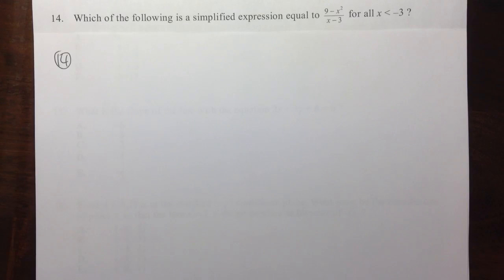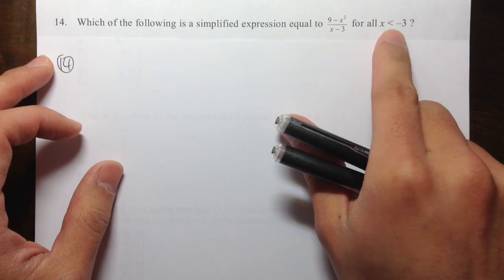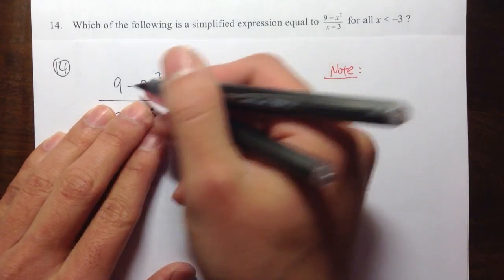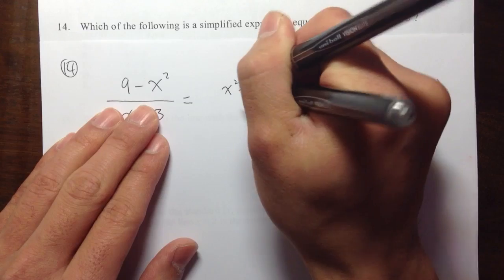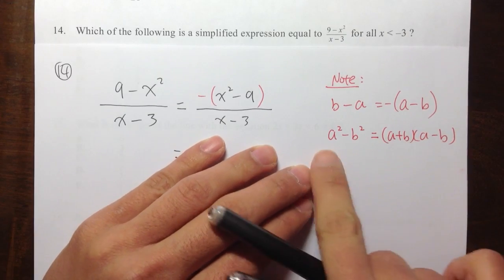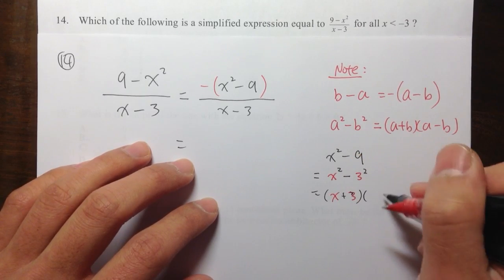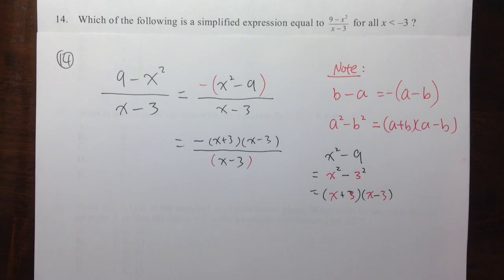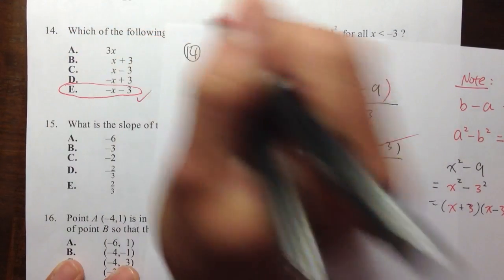[COMPASS] (Q14.) Algebra, official practice problems